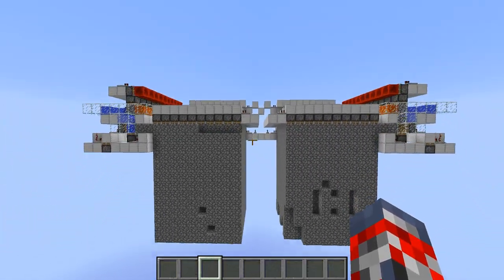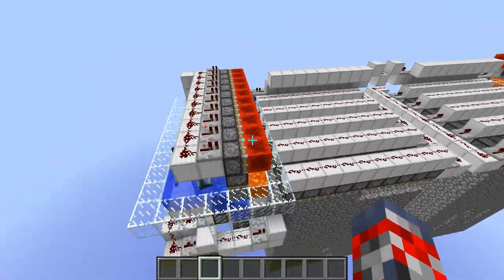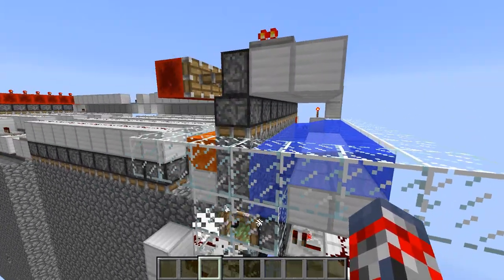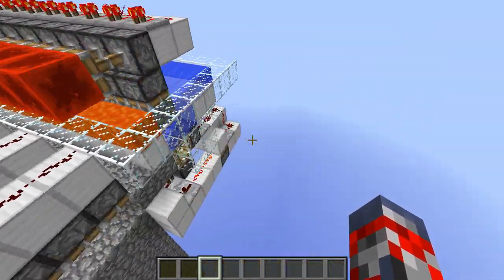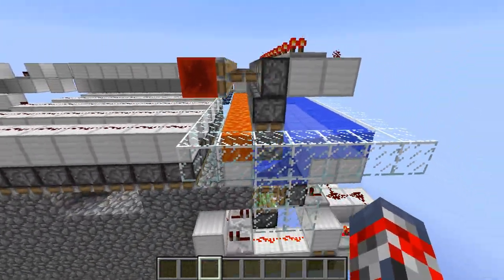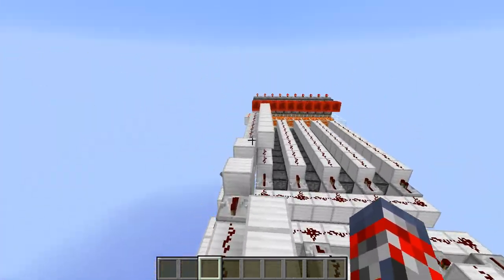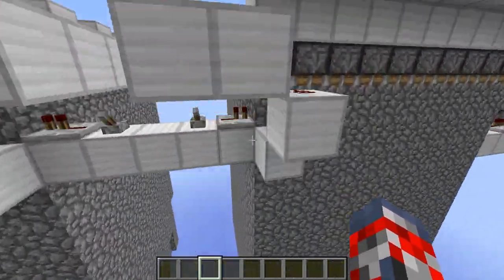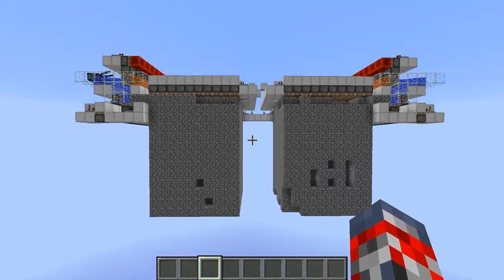Minecraft Giant Cobble Generator (Mumbo Jumbo)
Skype: Jimboevan.minecraft